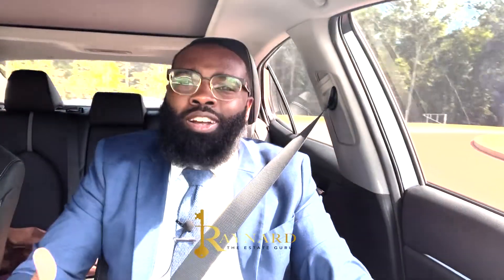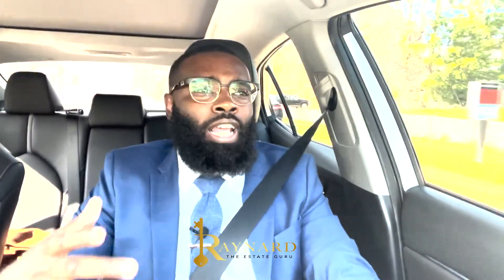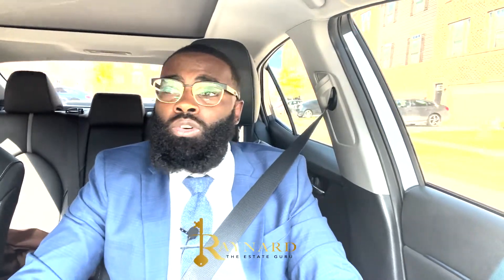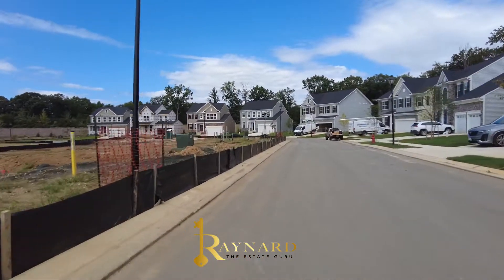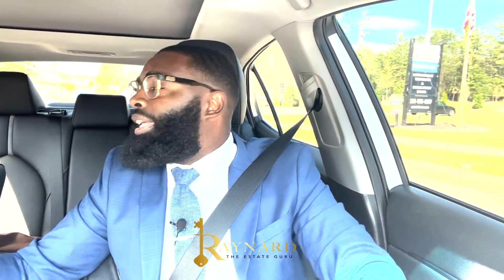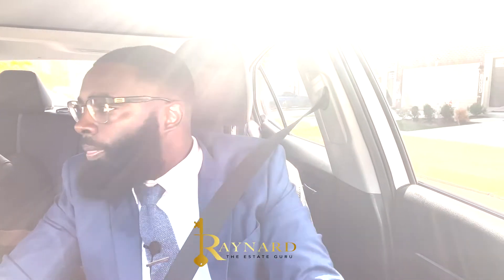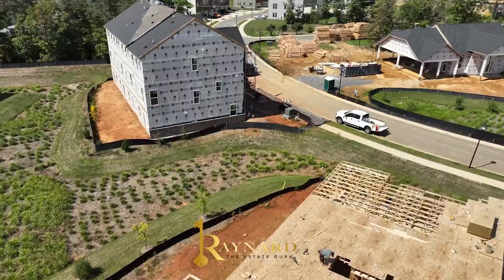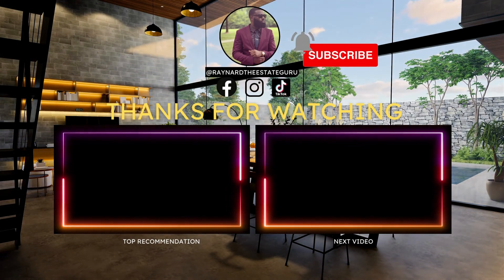Maryland Neighborhood Tour - Come tour Signature Club in Accokeek, Maryland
Welcome to Episode #4 of ''Spin The Block'' on this Maryland Neighborhood Tour we will be checking out a newer development in Prince George's County which the city is ''Accokeek, Maryland''. You will learn about this neighborhood and the surrounding area. You also will get a chance to view inside of the model home built by Caruso Homes. My name is Raynard Martin, I am a Maryland Realtor that has experience and also connections with new construction builds in the area.

Timecodes
00:00 - Intro
00:54 - Declutter Home
03:53 - Prices
04:04 - Incentives
05:53 - Tour Model Home
07:17 - Floor Plans
09:01 - Thanks For Watching

🏢 Samson Properties

(Main Point Of Contact)

💻 All Platforms: RaynardTheEstateGuru

AMERICAN IS FOR SELL!